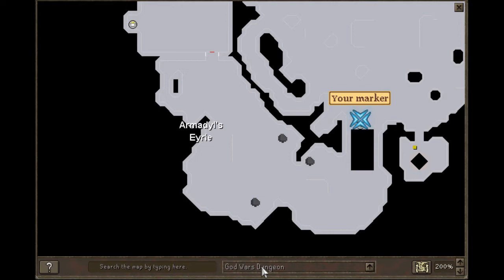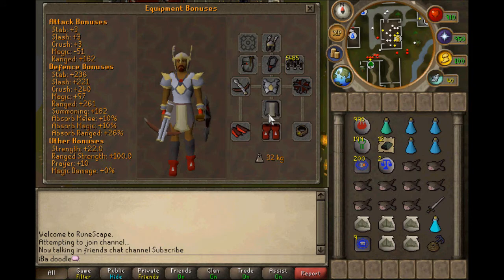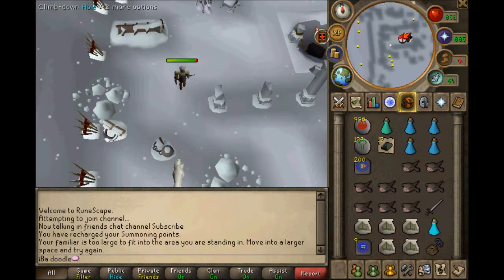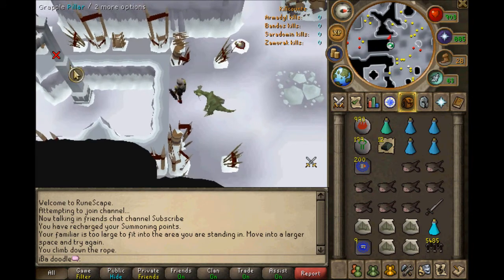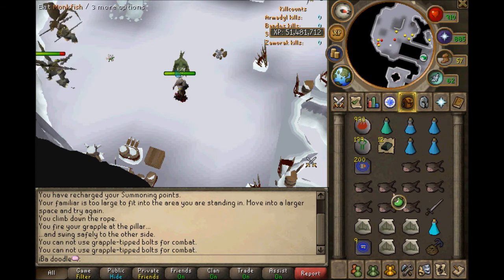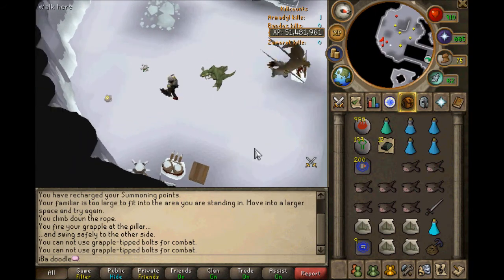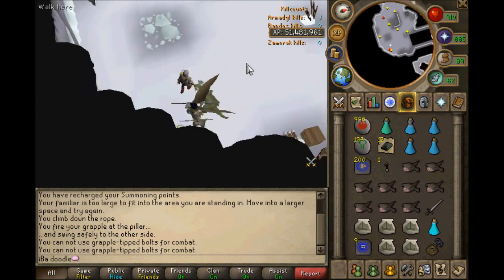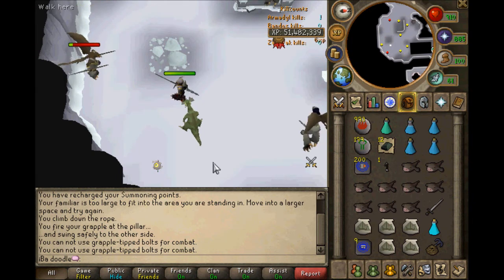Avianse guide money making methods please subscribe :)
Hey guys this is my first guide so please cut it some slack :) give some feedback on how it was dont forget to subscrible and enjoy the vid!